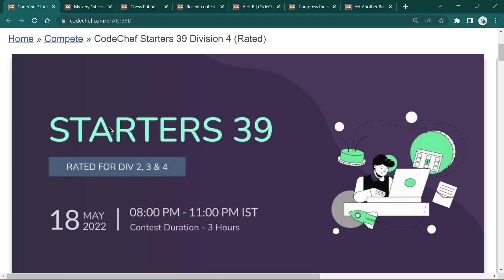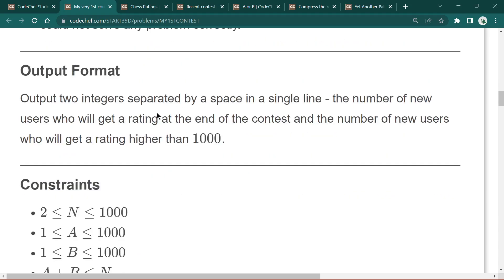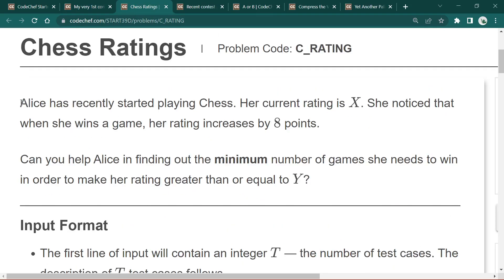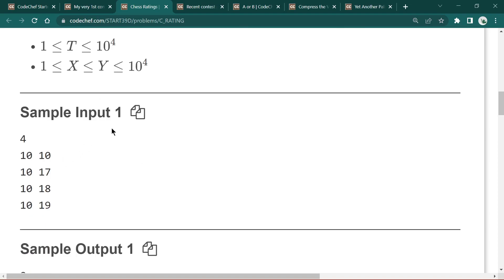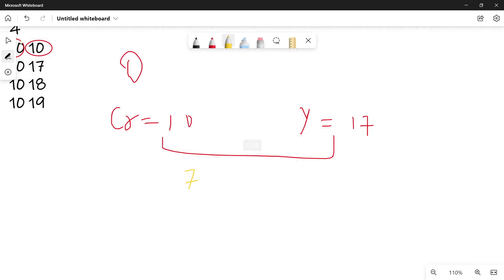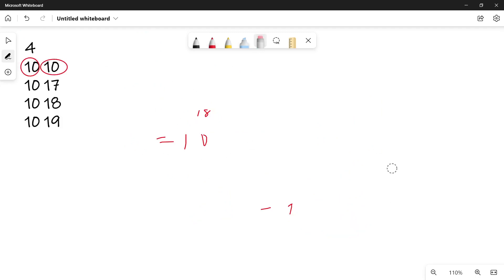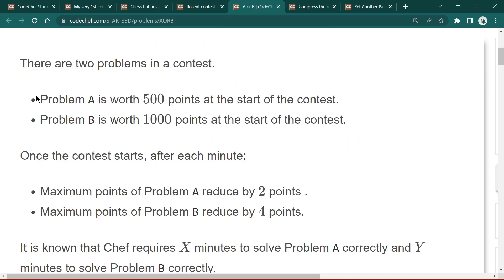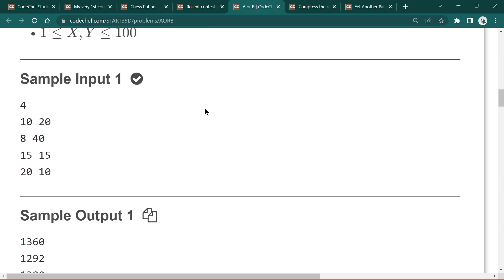CodeChef Starters 39 problems solution with detailed explanation and C++ source code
CodeChef Starters 39  2022 Solution with full explanation and C++  code.
In this video we are  discussing three problems of  CodeChef Starters 39  2022 with detailed explanation and C++ code.

Questions/Problems :-
My very 1st contest!    MY1STCONTEST
Chess Ratings   C_RATING
Recent contest problems     RECENTCONT
A or B  AORB
Compress the Video  COMPRESSVD

Some tags :
CodeChef Starters 39 2022
competitive programming